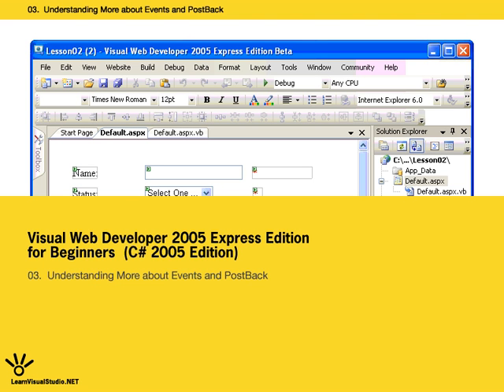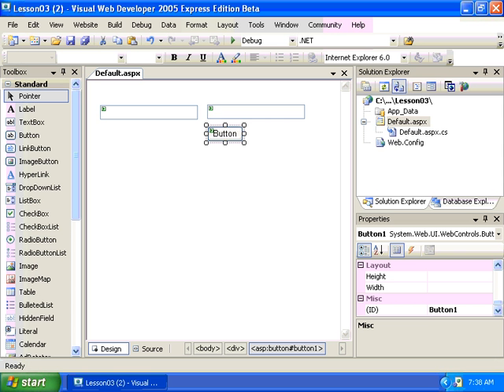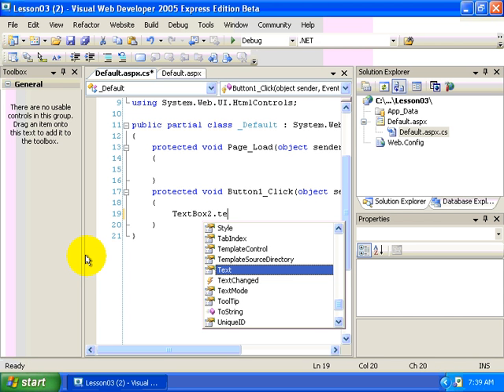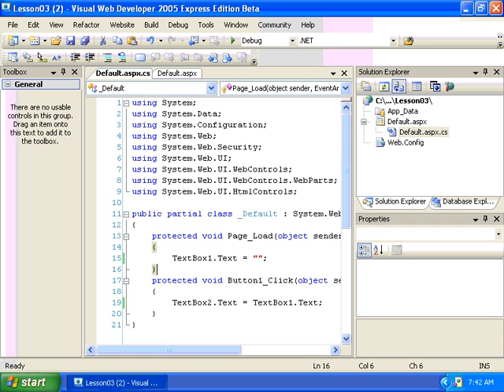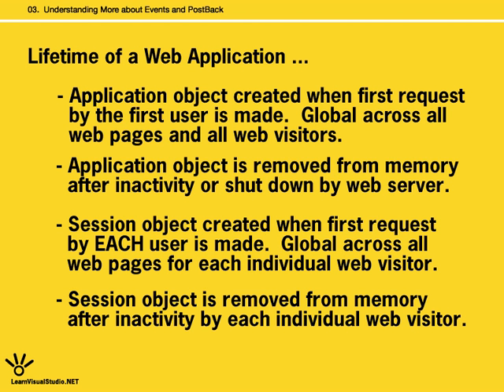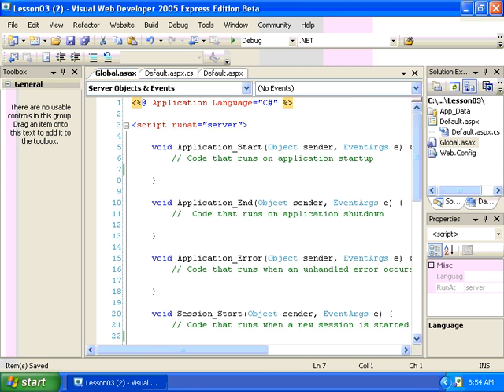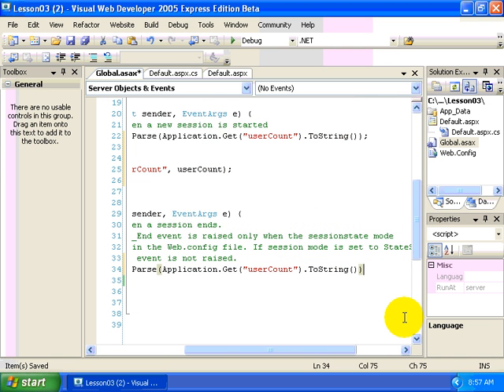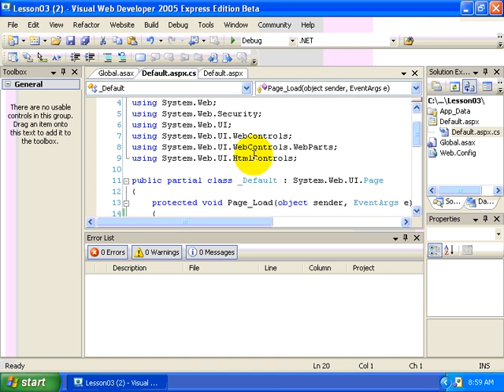03 Understanding More about Events and PostBack csharp